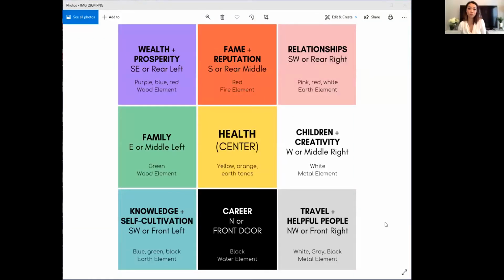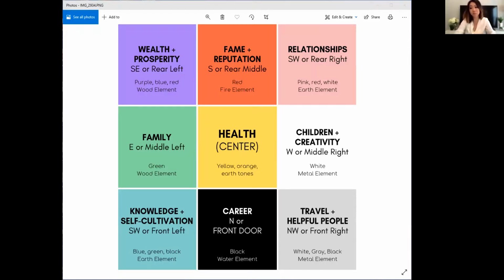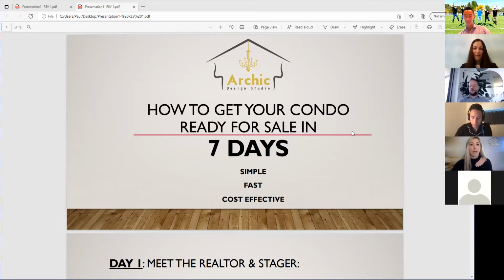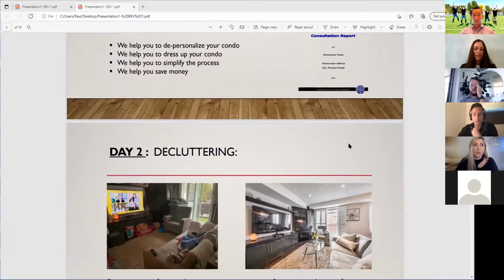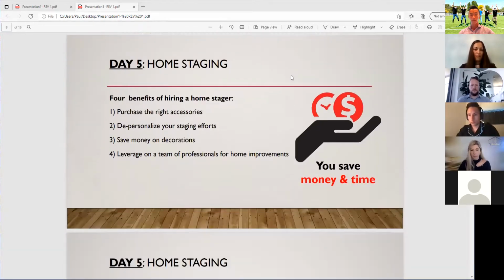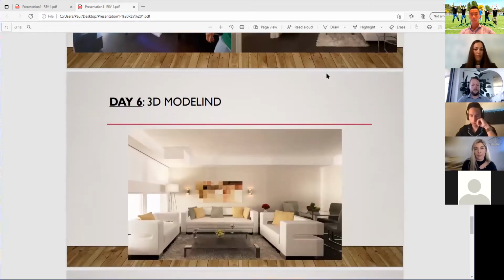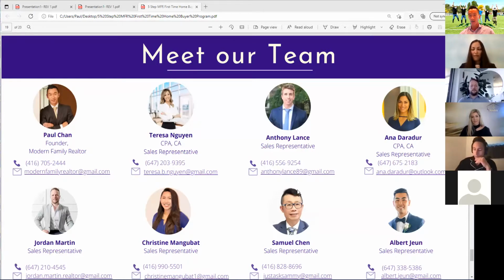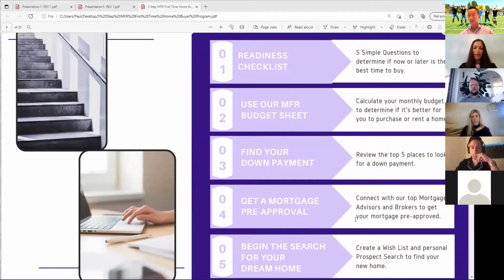MFR Webinar Design Feng Shui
Get some great tips and advice from our design and feng shui expert on how to update and refresh your home this summer!